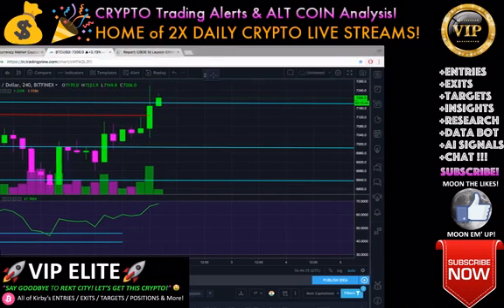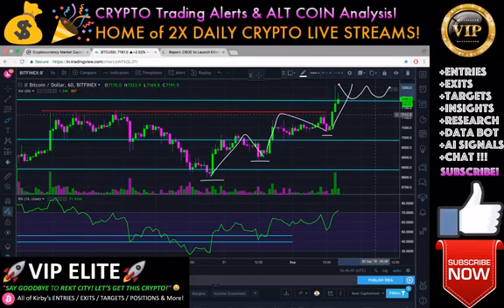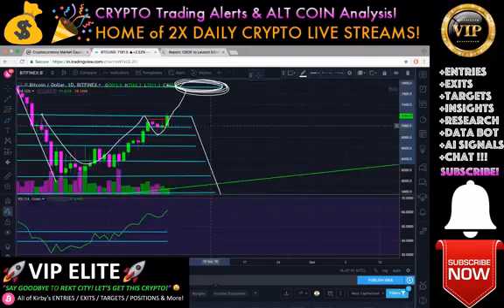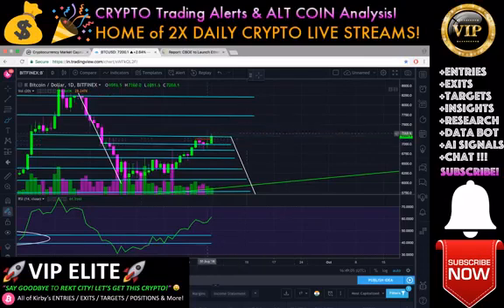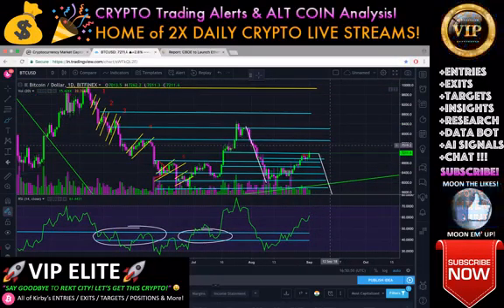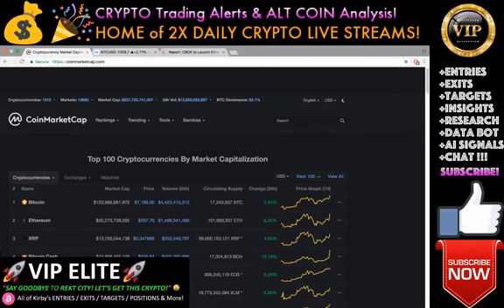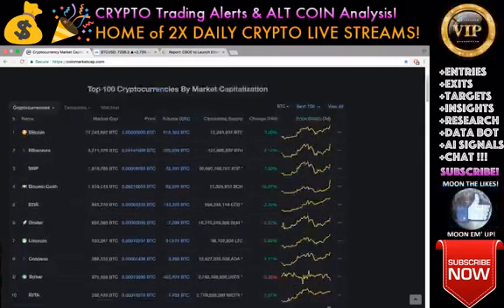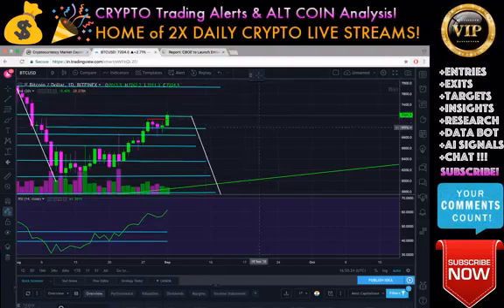Will Bitcoin (BTC) Boom to Near 8000?! - Crypto Market Technical Analysis & Cryptocurrency News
Will Bitcoin (BTC) boom to near 8000?! Let's discuss this and some cryptocurrency trading technical analysis (TA) + current news topics on today's video! - Crypto Kirby

Signals
Trading signals
Crypto signals
Crypto Trading
Bots
Trading bots
Bitcoin signals
Cryptocurrency news
Cryptocurrency developments
Cryptocurrency updates
crypto-currency news
crypto currency news
bitcoin news
Charlie Shrem
personal finance
finance
financial planning
financial advice
retirement
retirement planning
how to save money
how to save for retirement
how to retire early
financial freedom
Litecoin
Cardano
NEO
DASH
Ethereum Classic
Bittrex
HitBTC
Binance
Kraken
KuCoin
Cryptopia
Coinbase
DOGE
Ripple
Komodo
OMG
Omisego
ZCash
Stellar
BitCoin Cash
Bitcoin Gold
Lisk
Robinhood Crypto
USI-Tech,
USI-Tech Review,
USI-Tech Scam
USI-Tech Bitcoin
USI-Tech mlm
USI-Tech English
United Software Intelligence
KryptoGeniX
Vitalik Buterin
Crypto World Evolution
CWE
how to trade online
auto-trading
trading bitcoin
crypto trading
foreign exchange
foreign currency trading
forex trading
tutorial
how to grow my bitcoin
how to earn in bitcoin
earn more bitcoin
make bitcoin
passive income
Bitcoin trading
Bitcoin mining
arbitrage
Bitcoin investment
investment
retirement
USI Tech Review
USI Tech
becoming a millionaire

Ormeus
Ormeus Global
IQ Chain
Bit Club Network
Bitclub
Bitclub Network
Bitclub network mining
Cryp Trade Capital
Crypt Trade Capital
CrypTrade
Initial Coin Offering
Mike Klingler
Joe Able
Joe Abel
Russ Medlin
Ari Maccabi
Simon Stepsys
TechCoin
BitConnect
Control Finance
JetCoin
Jet Coin
ECoinPlus
Empowercoin
Empower Coin
Bit Coin
Alt currencies
Digital currencies
Crypto currencies
ICO
BitCoin Trading
Bitcoin mining
E-commerce
GladiaCoin
Gladia Coin
Revenue Sharing
RevShare
Bitcoin
Coinbase
BitPay
Coin Payments
CoinMama
LocalBitcoin
Blockchain

USI Tech TechCoin
USI-Tech ICO
Daven Michael
Horst Jicha
Mike Kiefer
BitConnect
Davor
Royal Dragon Traders
Alonso
Alonso Alonso
Speed Coin
Speed-Coin
Jet Coin
Jet coin
High yield investments
HYIP
Regal Coin
BitPetite
Empower coin
Ralf Gold
btc
double your bitcoin in 90 days
double your bitcoin in 60 days
double your bitcoin in 50 days
double your bitcoin in 40 days
Ethereum
Monero
OneCoin
DasCoin
coinbase, bitcoin,
mooned virtual,
moneda digital,
Empower coin,
USI best team,
crowdfunding,